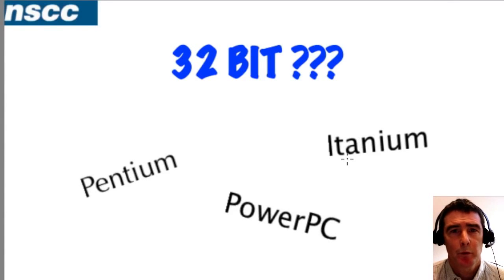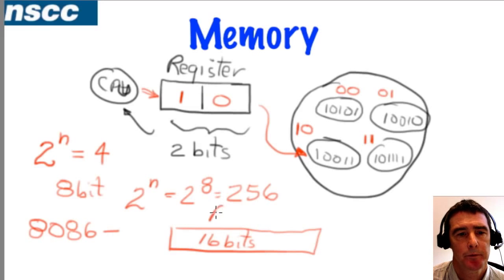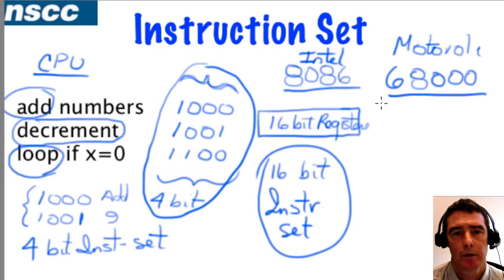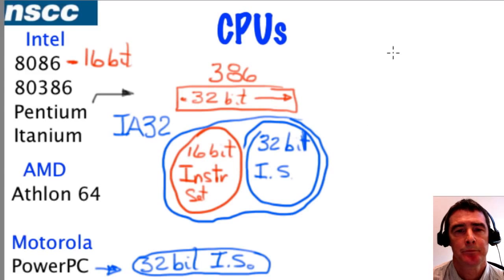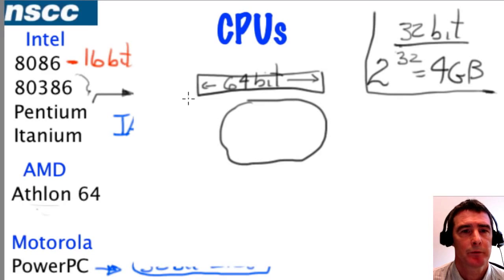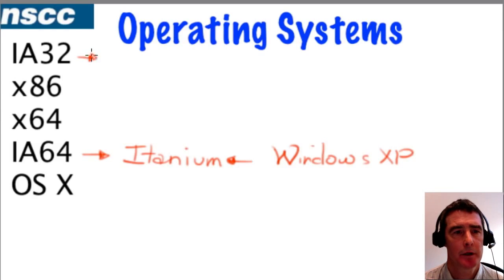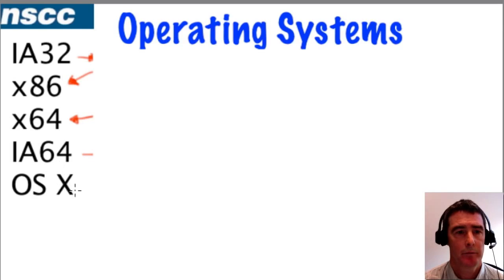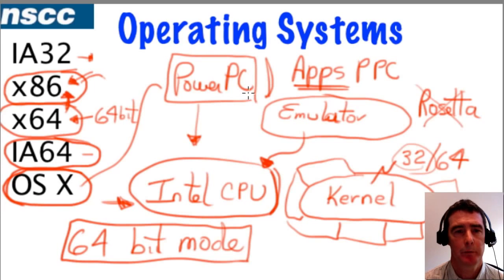what does means by 32 or 64 bit OS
All we say 32 bit or 64 bit OS. But really what is it?